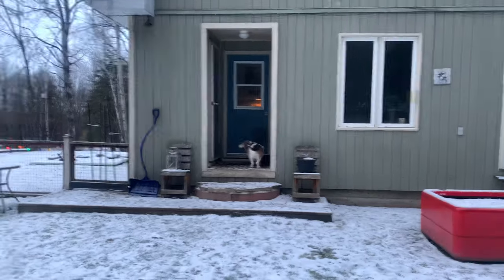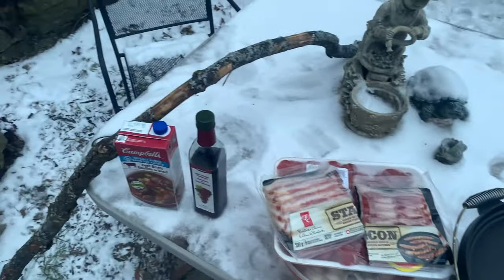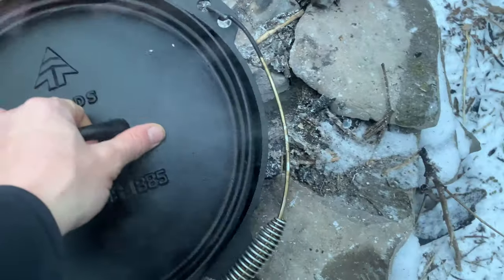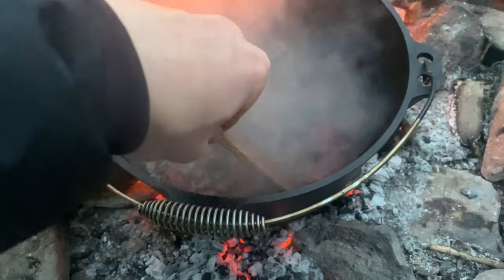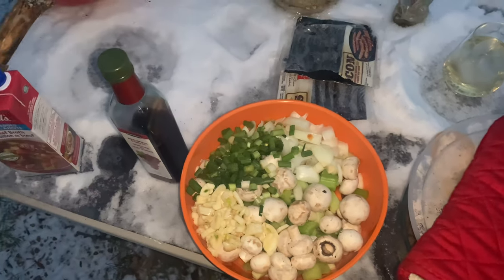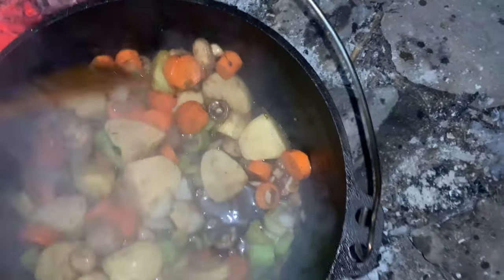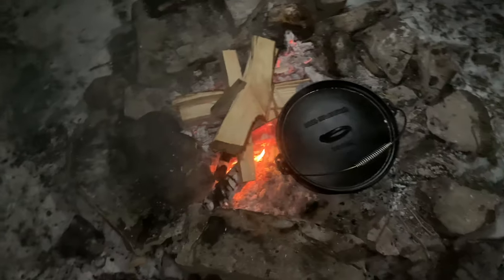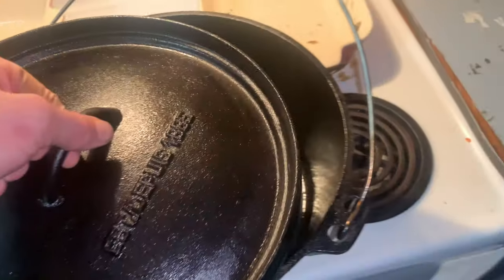Cooking beef stew on the wood fire !